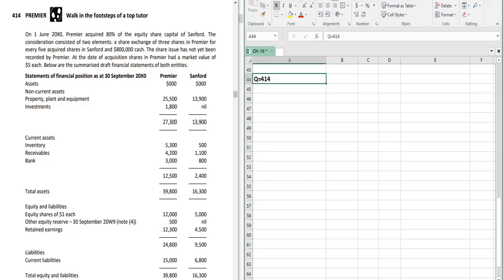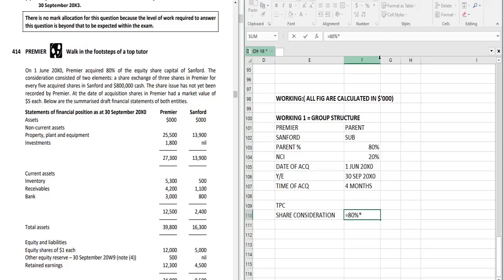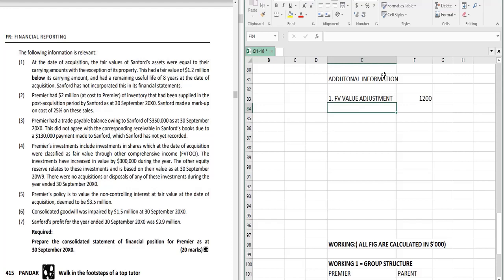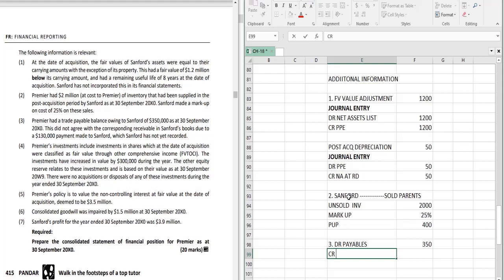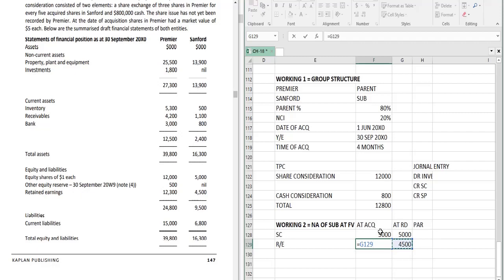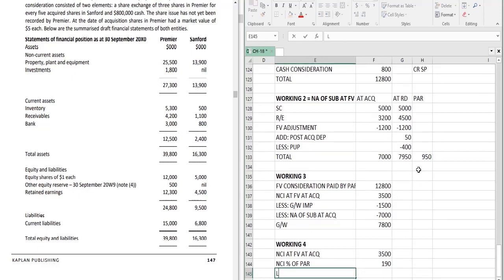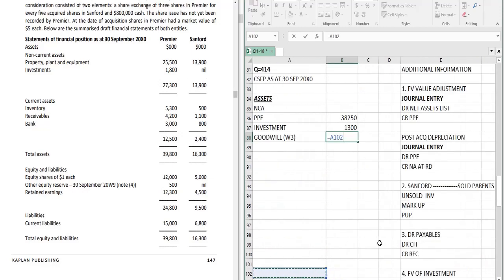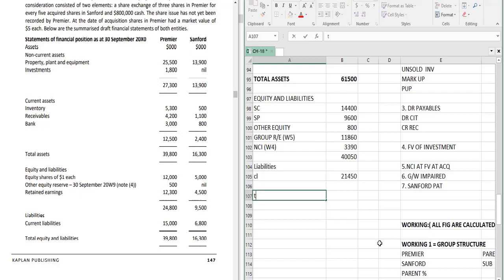ACCA | Financial Reporting- F7 | FR | Kaplan Exam Kit | Long Question-Section C| Premier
Topic :
Description:
Youtube/Facebook/ Instagram/Twitter : Manuishu Acca Classes
financial Reporting kit solution ,
Kaplan kit solution ,
section C ,
long question ,
remier ,
consolidated statement acca ,
financial Reporting acca,
financial Reporting acca F7,
financial Reporting F7,
acca f7,
acca FR,
F7 ACCA,
FR ACCA,